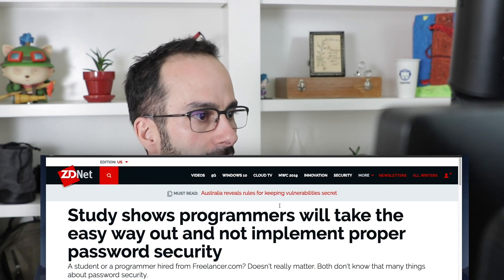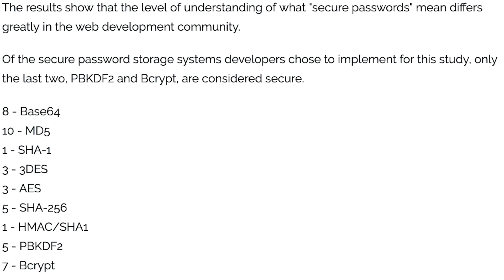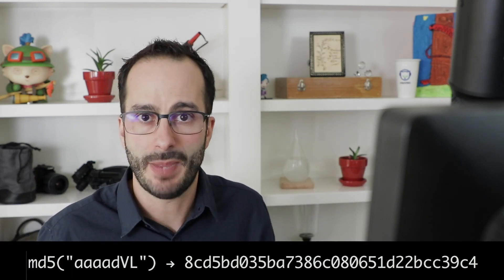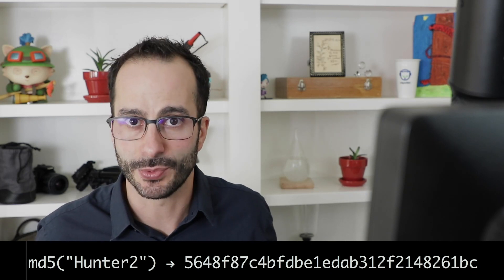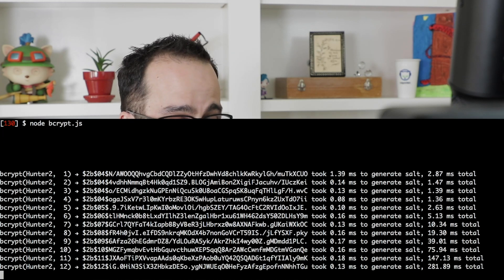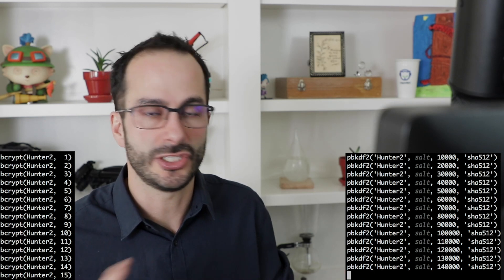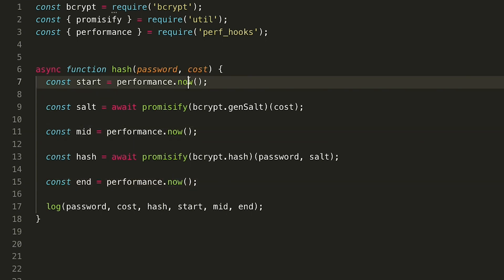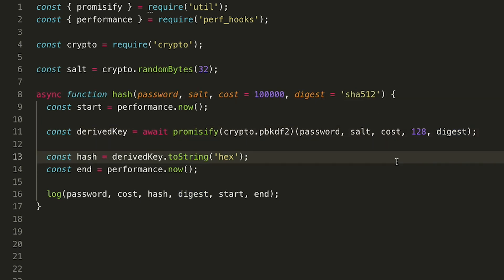What is bcrypt & pbkdf2 & password security in general? - npm Weekly Highlights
Going into bcrypt and the native node core method for pbkdf2 as well as password security in general, salts, storage and why not to use things like md5.